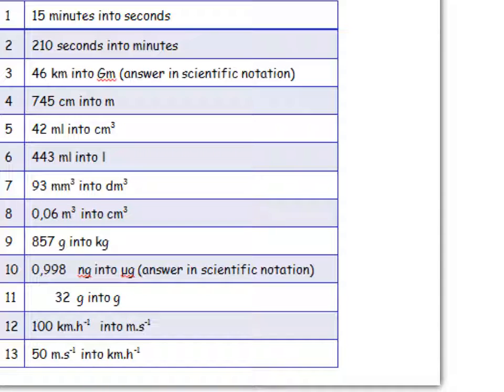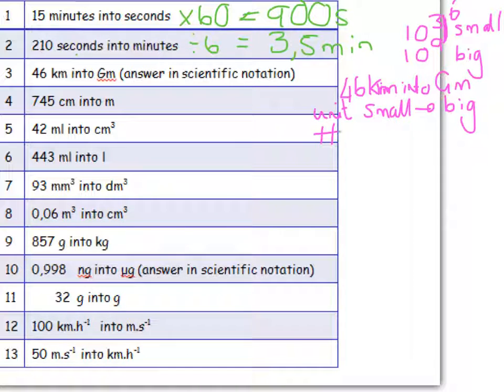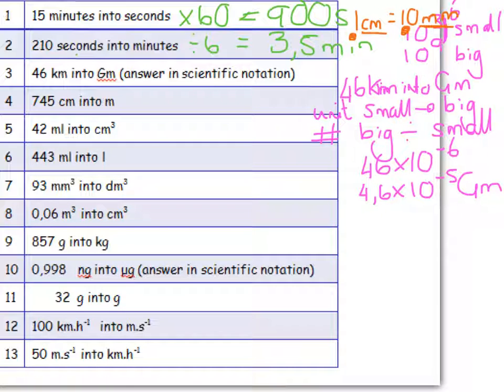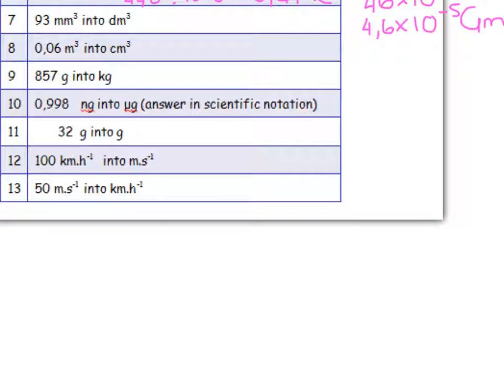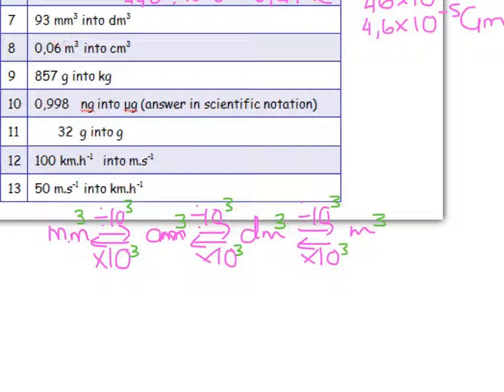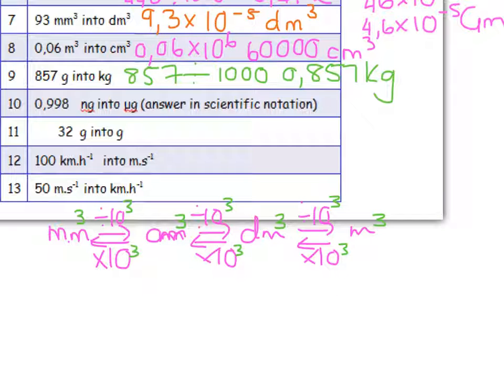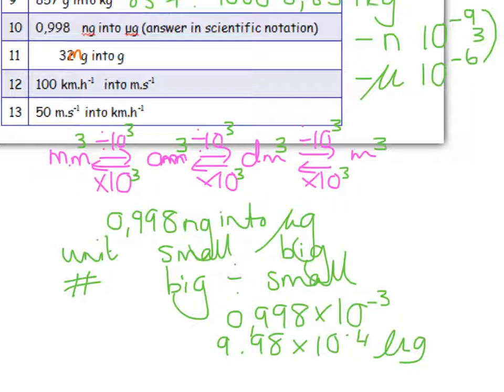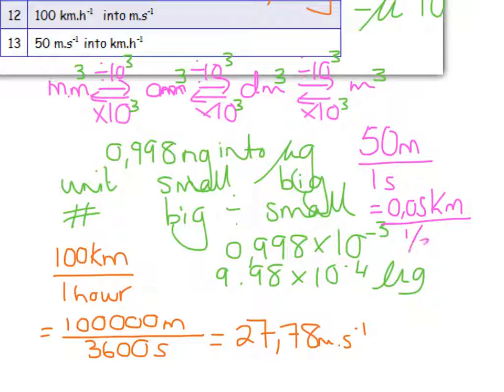Grade 11 Midyear Revision 19